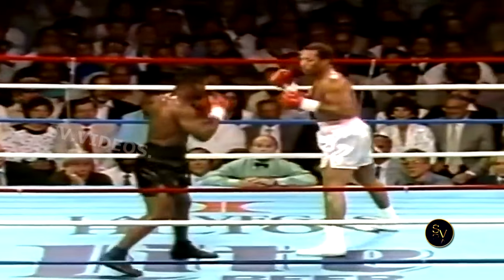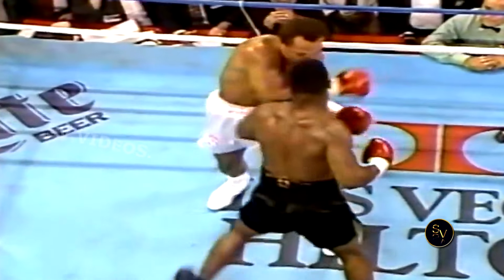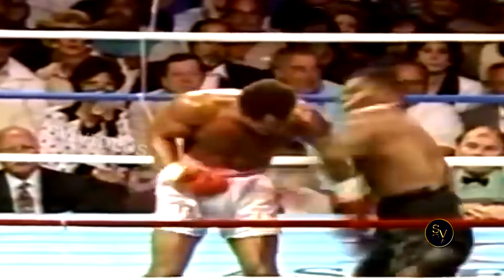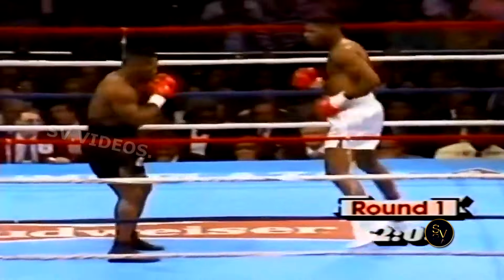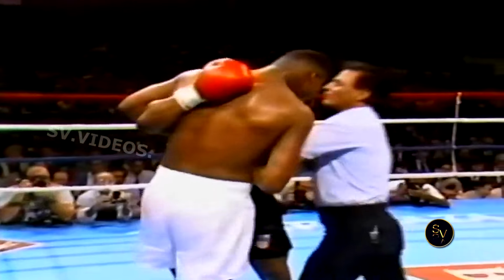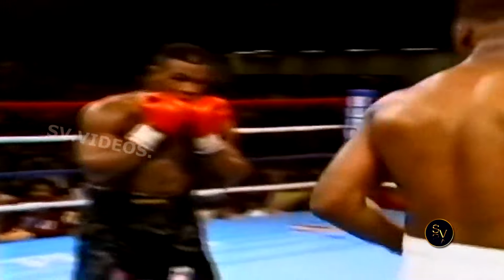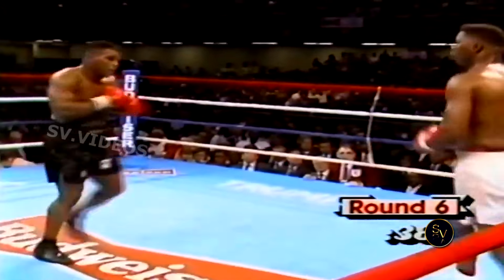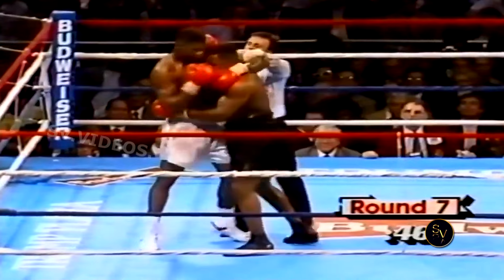PRIME Mike Tyson - 1987 Boxing Training And Knockouts [HD]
Mike Tyson - 1987 Boxing Training And Knockouts [HD]